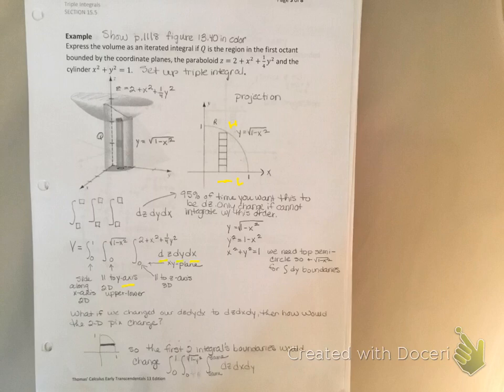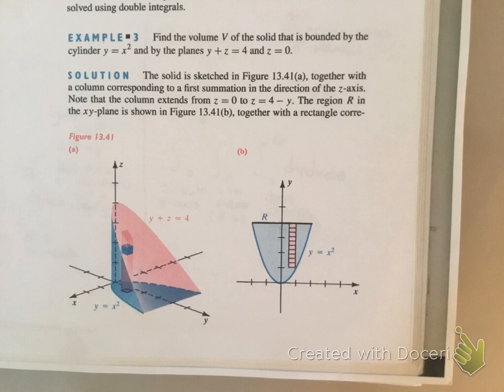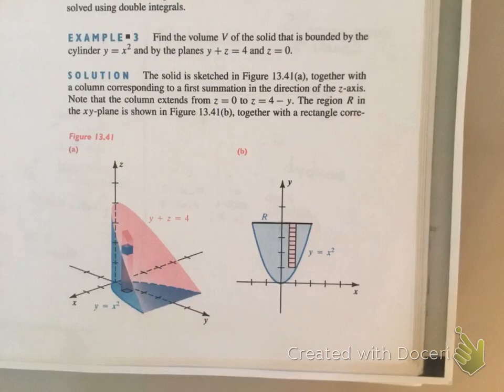C3 15.5 DS